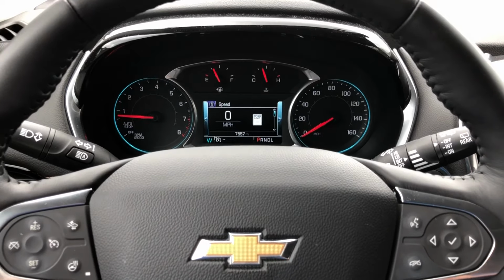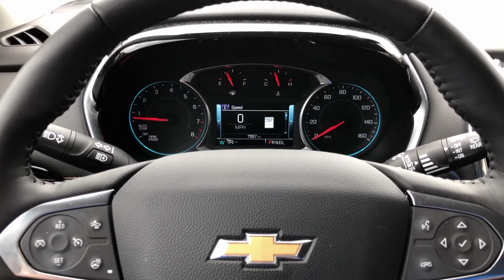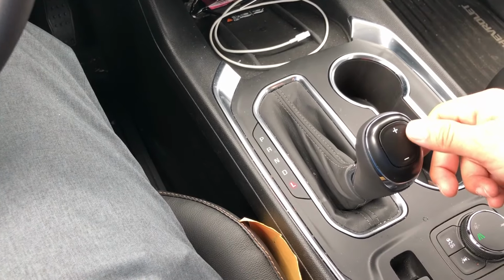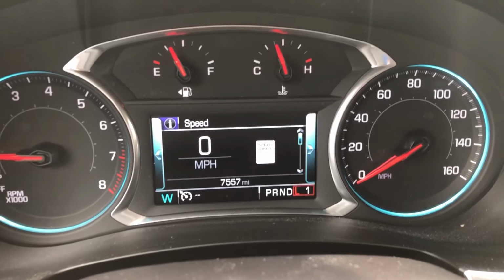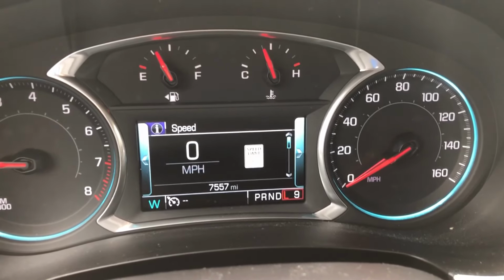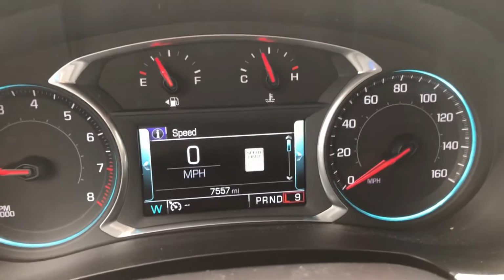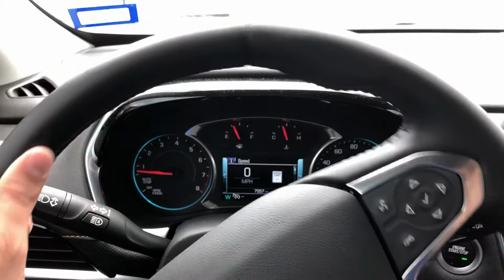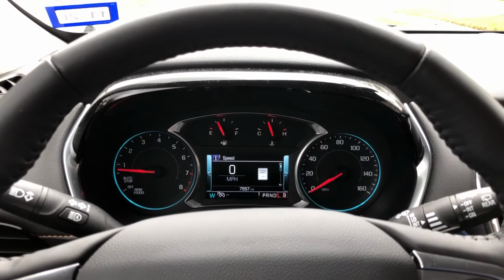EASY WAY to turn OFF AUTO STOP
This is the easy way to turn off Auto Stop on Chevrolet / GM vehicles.